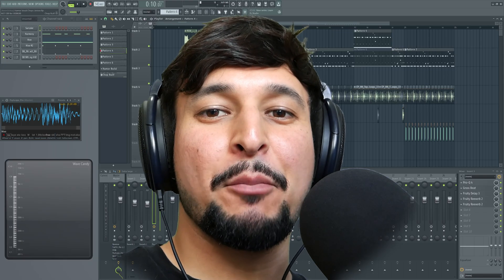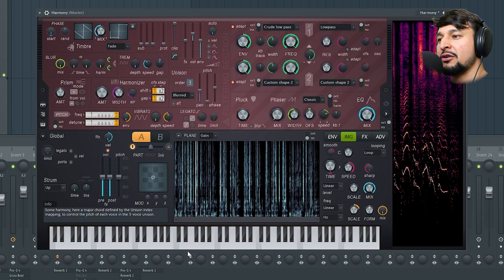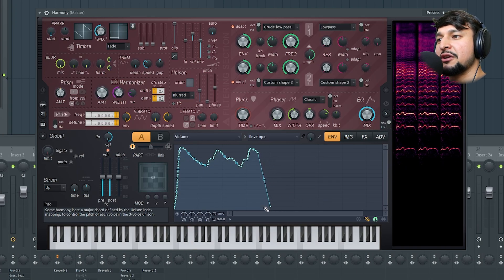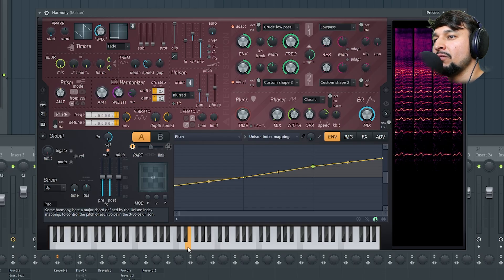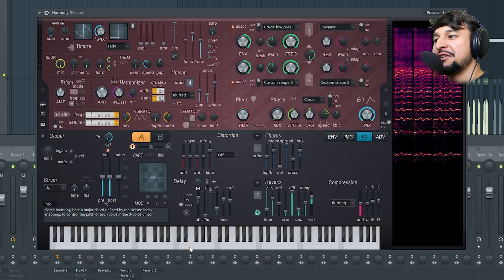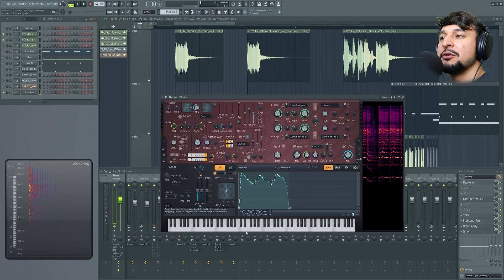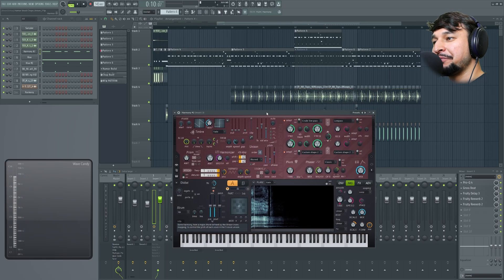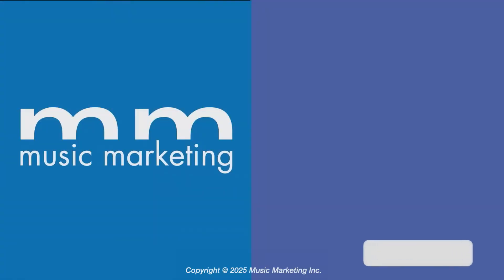FL Studio: Vocal Chops & Note Glides with Harmor Unison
In this video tutorial Kevin Ochoa explains how to make Vocal Unison chops with Image-Line Harmor. In addition to Harmor’s Vocal processing capabilities FL Studio helps the user create quick vocal chops and highly editable note glides.

00:00 Intro
00:49 Importing audio sample into FL Studio
01:20 Make unique as sample
01:50 Loading preset
02:58 Selecting the right key
03:40 Using sample to edit articulator
05:30 Unison index mapping
06:23 Adding and editing voices
06:49: Pitch and Phase start
07:30 Random Mapping
08:33 Adding FX
10:33 Creating Loop markers to tighten up the loop
11:40 Writing MIDI chops
12:26 Vocal pitch glides
13:12 Placing vocal chops in a track
14:58 Analyzing pitch with Spectrogram
15:35 Outro